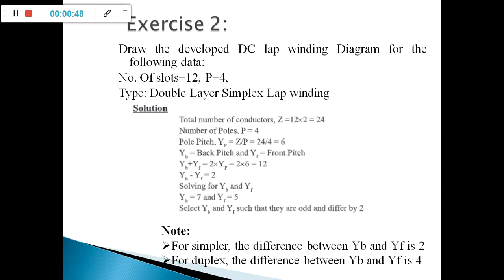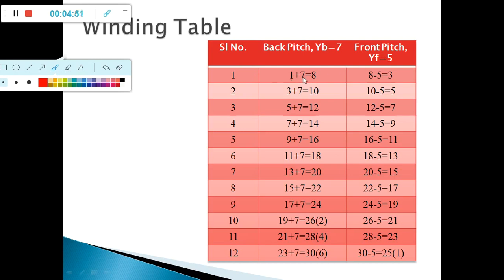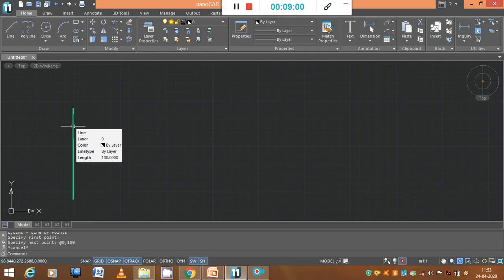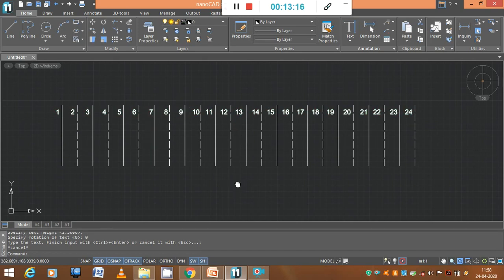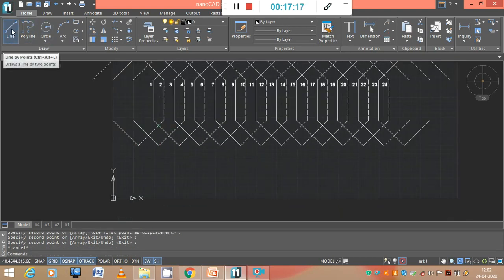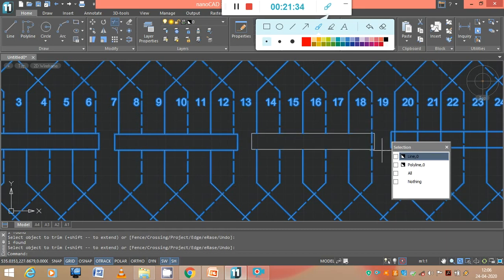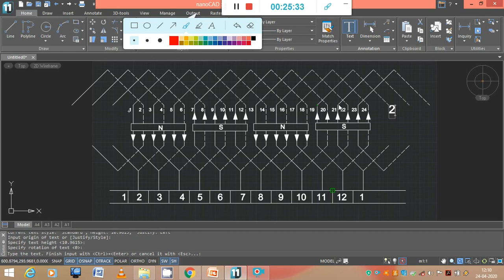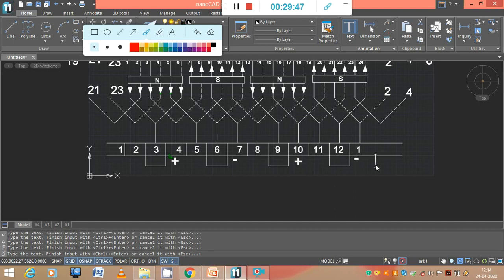Session3 Double Layer Simplex Lap winding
No. of Slots=12, P=4, Double layer Simplex Lap winding
Therefore Z= Nxm=12x2=24
Yp=Z/P=24/4=6
Yc=X=1 ( Simplex)
WKT, Yb + Yf =2Yp=12
          Yb - Yf = 2Yc=2
Therefore. Yb=7 & Yf=5